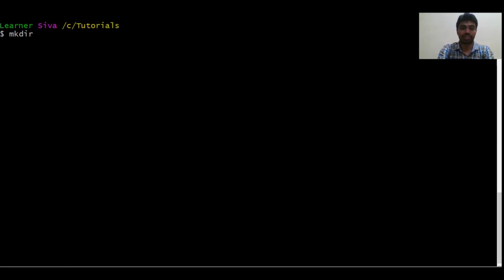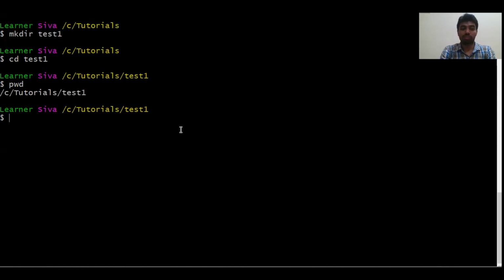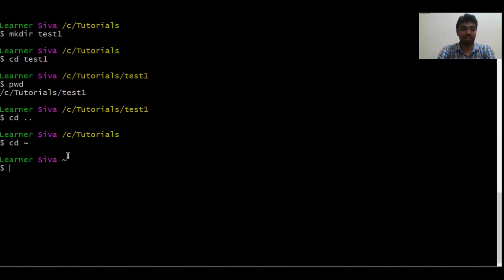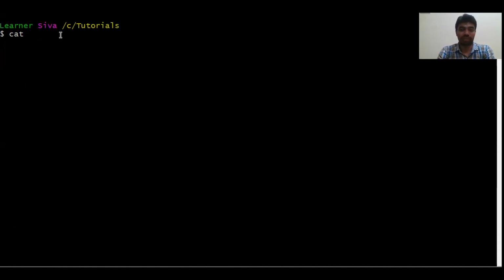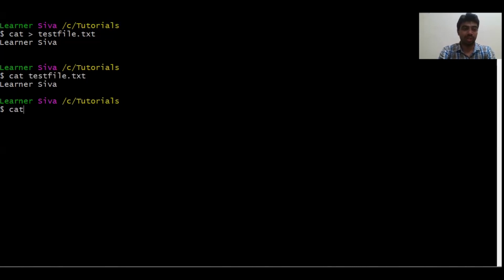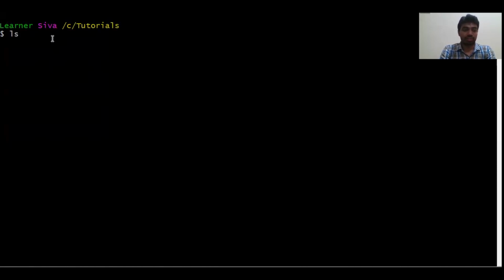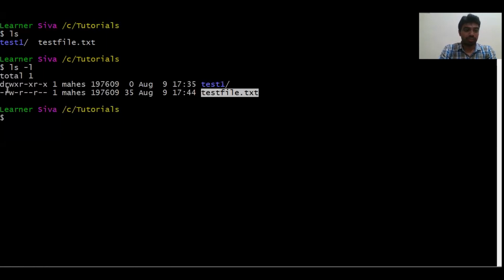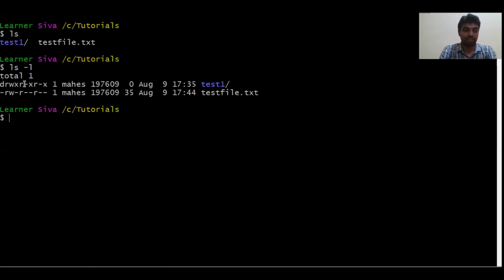[UNIX] Basic UNIX Commands - Part1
Connect with Learner Siva on,

Best Regards,
Learner Siva